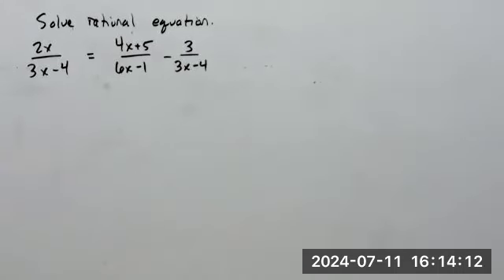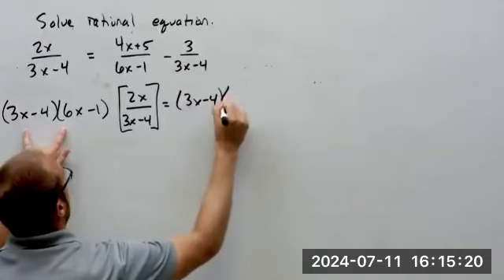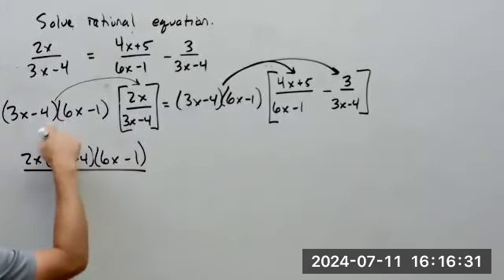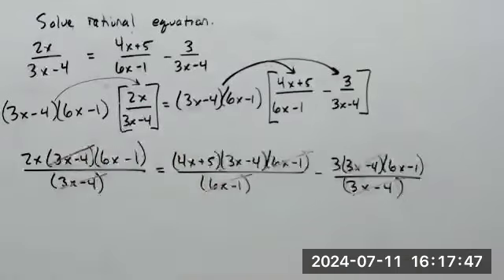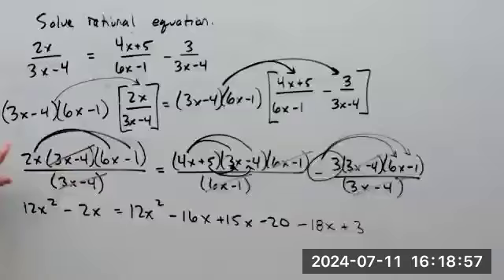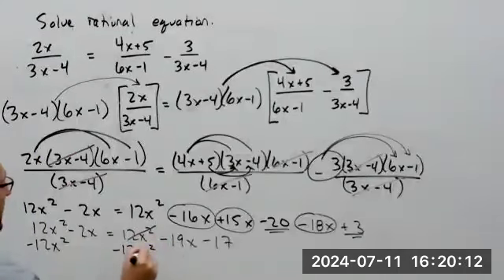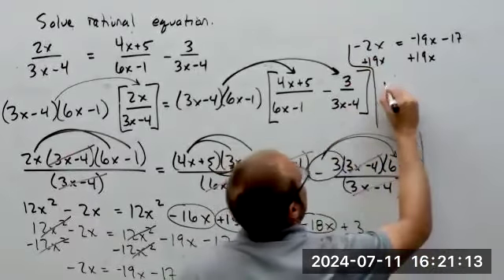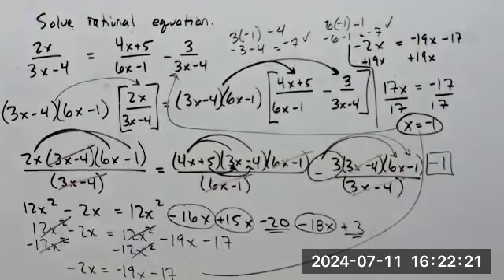Rational Equation Difficult but Linear